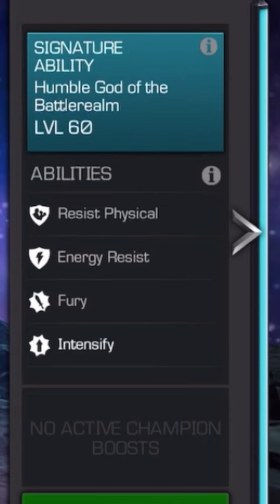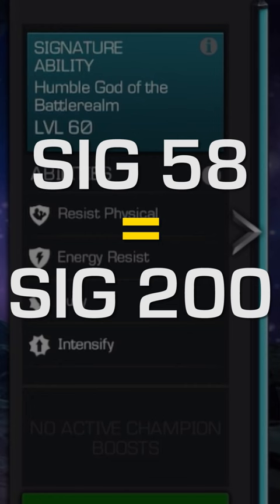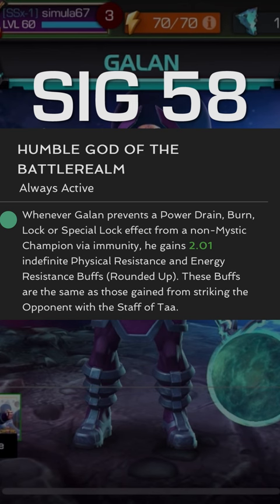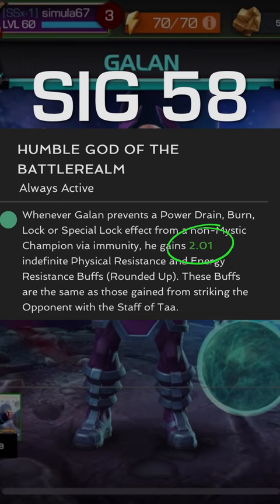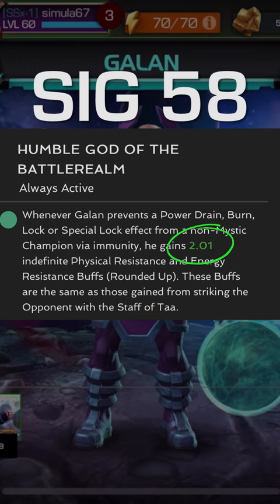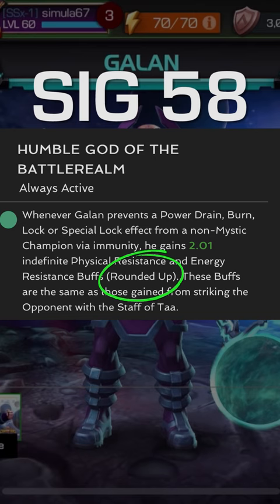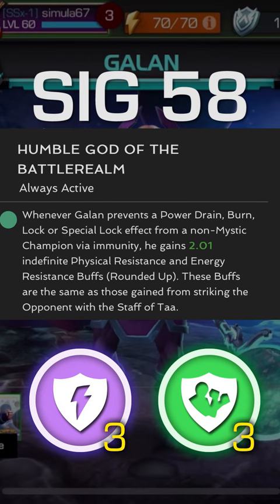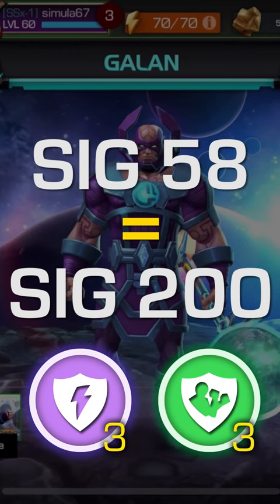Stop Using Signature Stones on Galan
A on why you should not waste signature stones taking Galan above sig 58.

Donations are never expected but always appreciated and help me keep doing what I do!